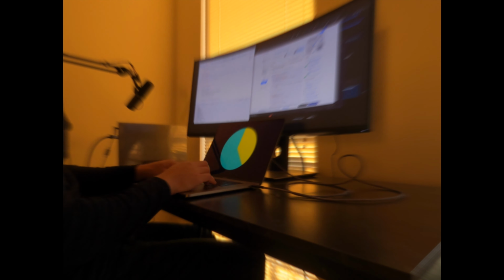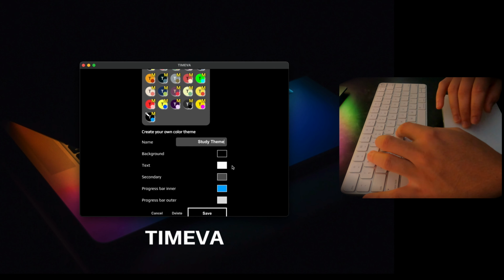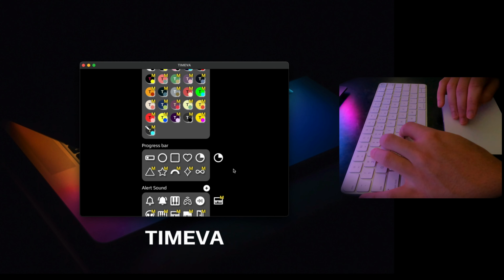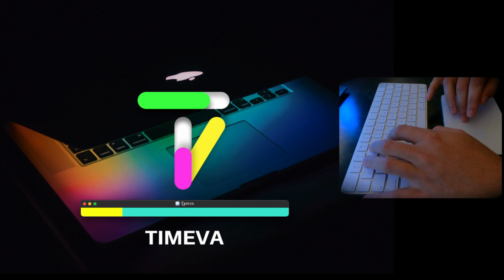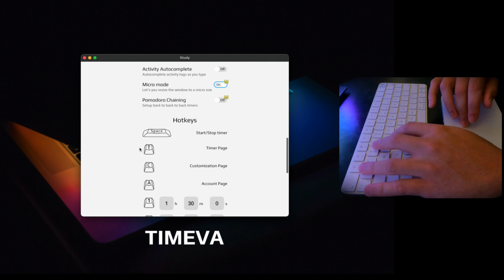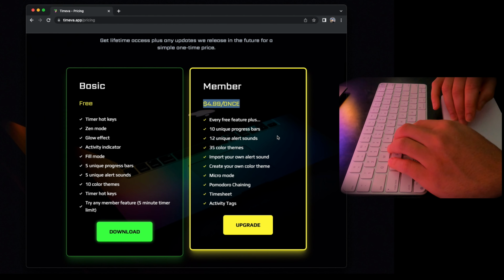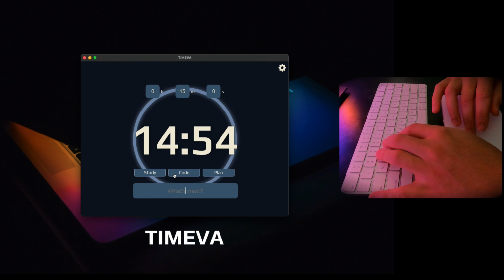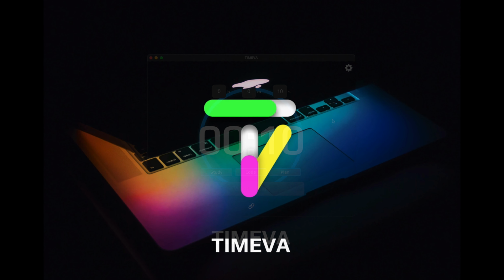Timeva V2 - Customizable Productivity Timer For The Digital Age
⏰ Manage your time your way with Timeva.

💻 Watch Timeva get built from day 1